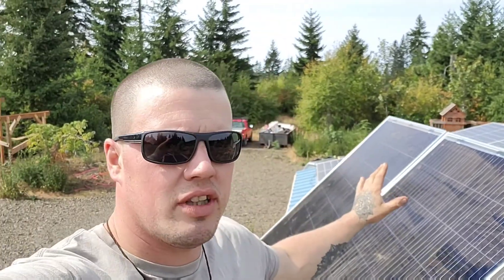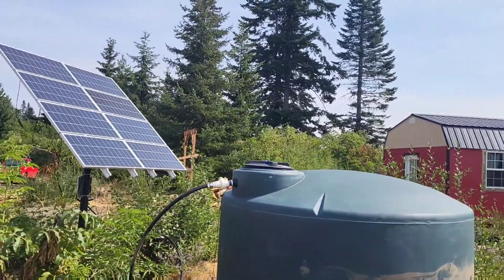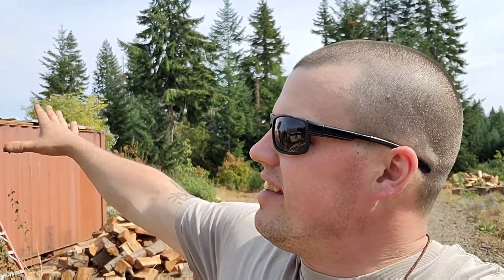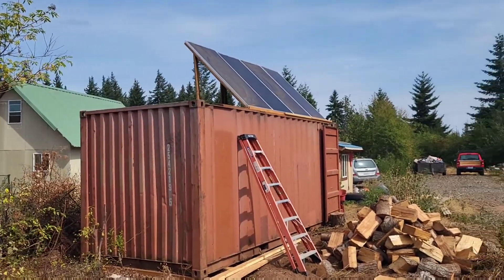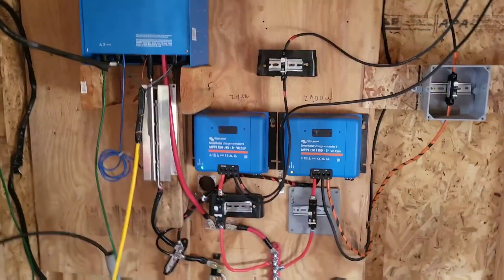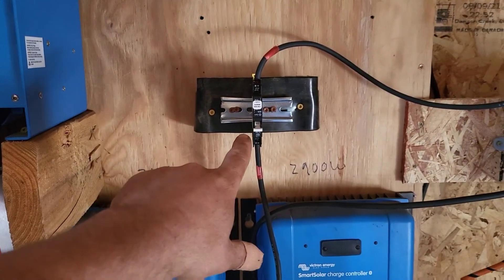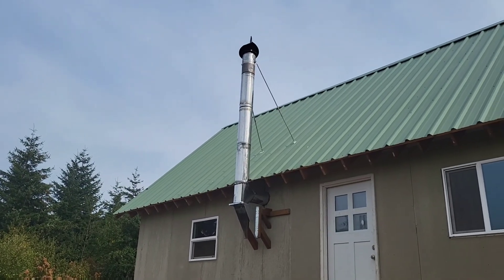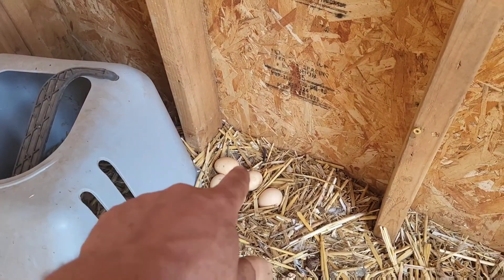Installing solar panels on shipping container for my 24v solar setup at my off grid home